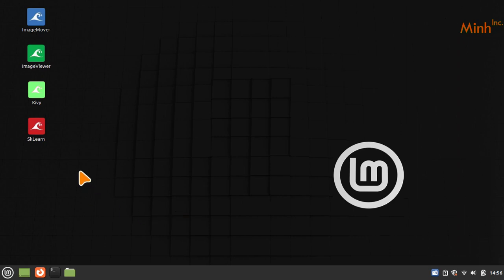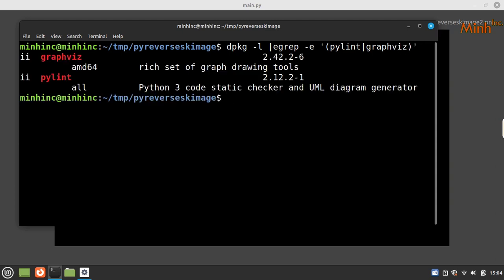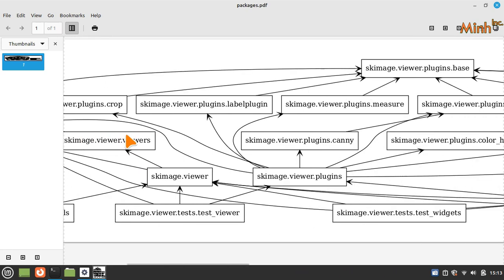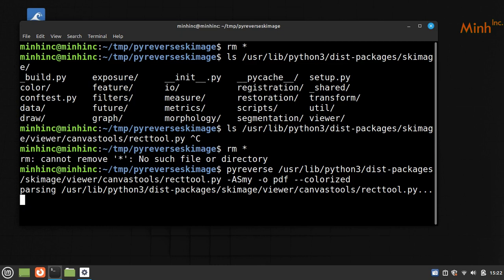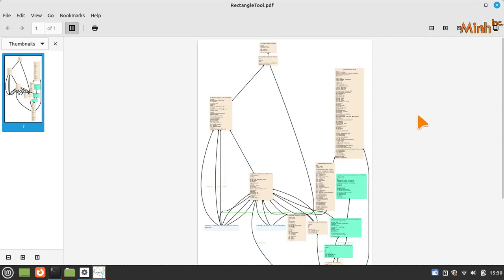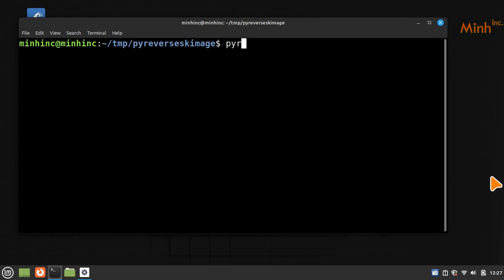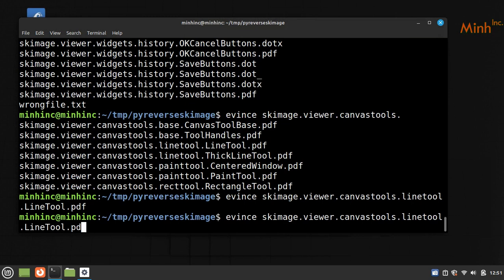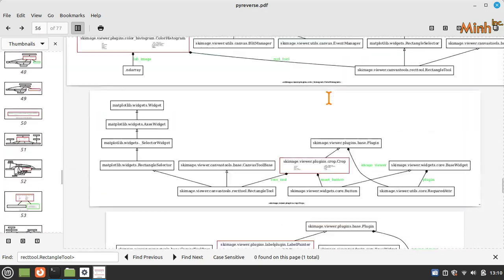PyReverse SkImage UML diagram. Reverse Engineering | Python | Machine learning | 08Jan2023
PyReverse SkImage UML diagram. Reverse Engineering